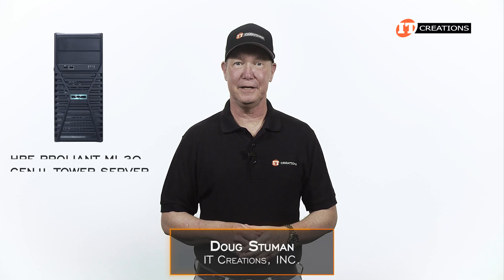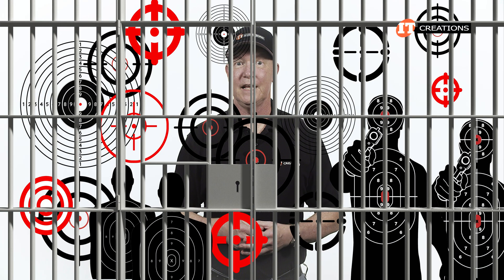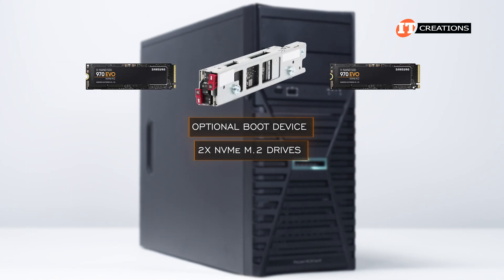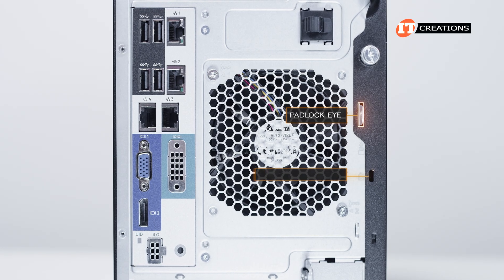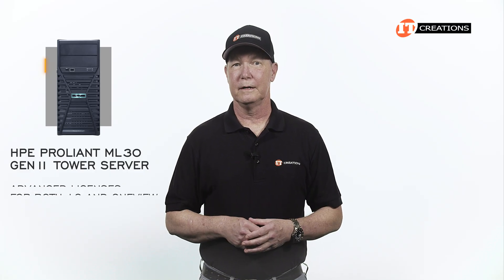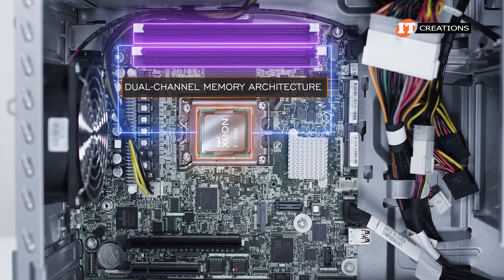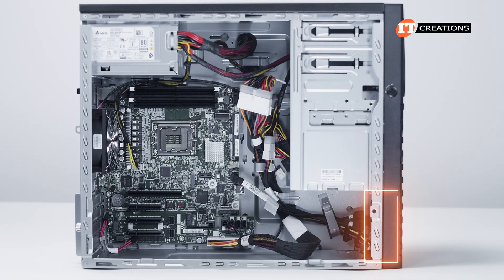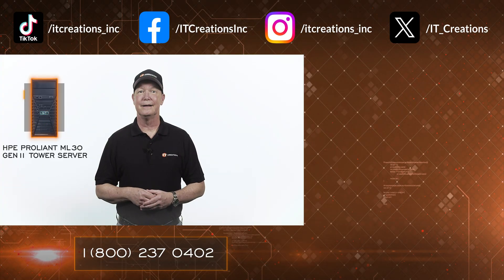HPE ProLiant ML30 Gen11 Tower REVIEW | IT Creations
Hi there, Doug Stuman with IT Creations with the HPE ProLiant ML30 Gen11 tower server. Offering enterprise-class performance, reliability, security and a few other adjectives, the ML30 Gen11 is designed for small to medium-sized businesses, plus remote and branch offices, and those in need of an on-premise, hybrid cloud solution. Let’s get started!

This little compact nugget of goodness can easily support general office workloads with just a single Intel Xeon 6300-series or E-2400-series processor with 4 to 8 cores. With that 14th generation processor, this system is definitely for entry-level workloads. But it can also be outfitted with a… Watch the video!

Check out IT Creations for servers, professional workstations, CPUs, GPUs, memory, storage and hard to find parts!